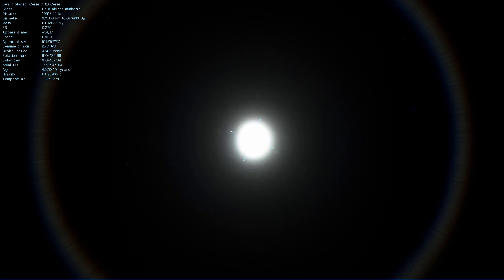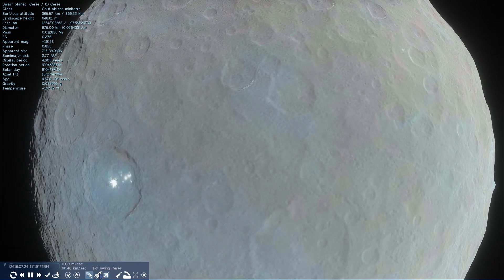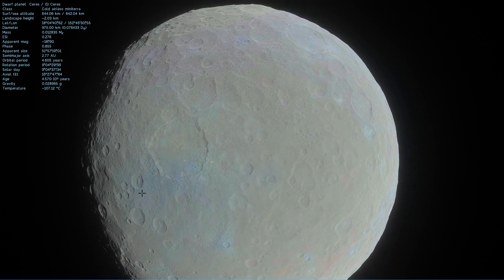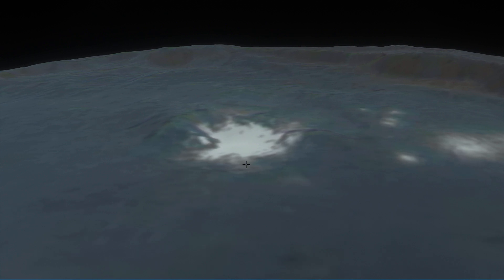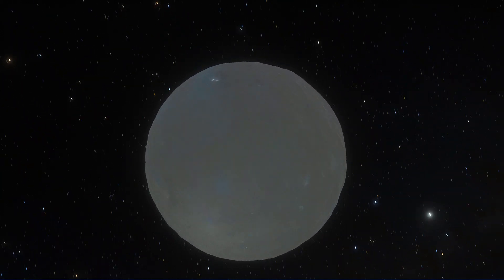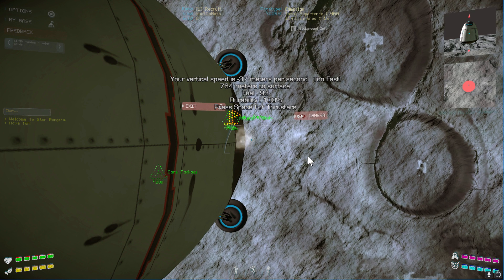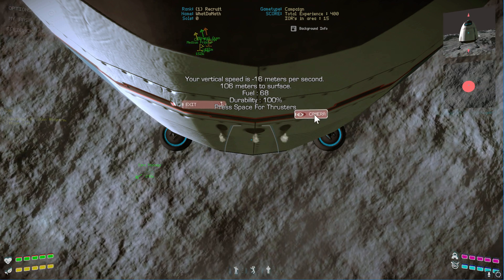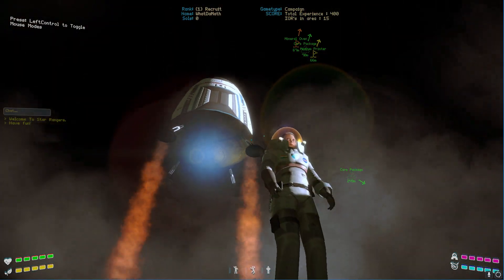What Are The Brights Spots on Ceres?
In this video, we will talk about the bright spots on Ceres

1GFiTKxWyEjAjZv4vsNtWTUmL53HgXBuvu